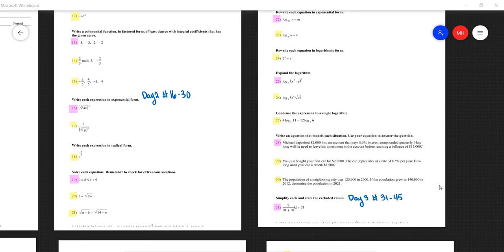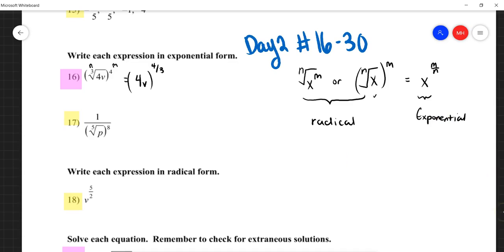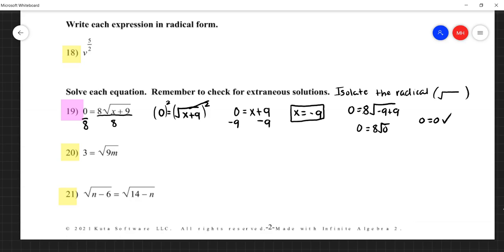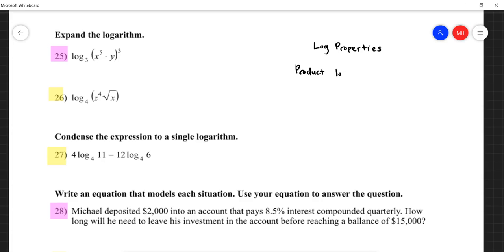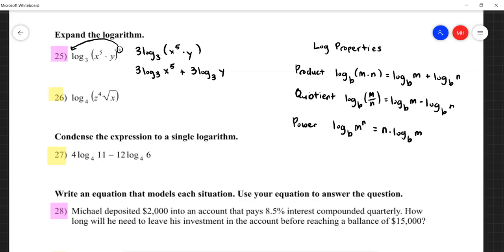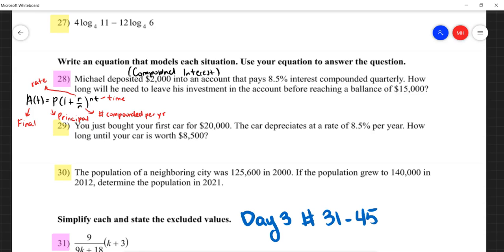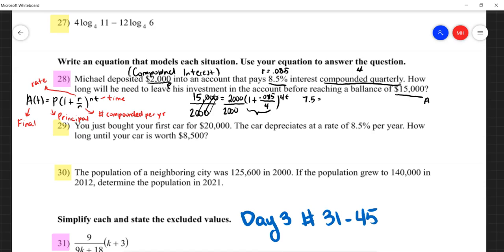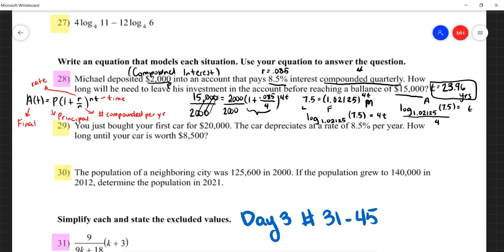Final Review - Day 2 (May 20,2021) GRHS